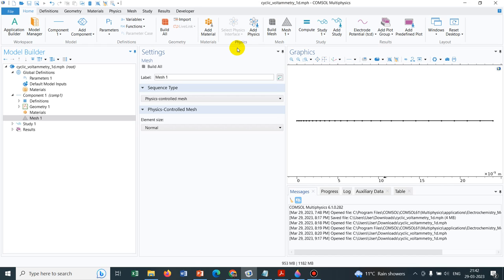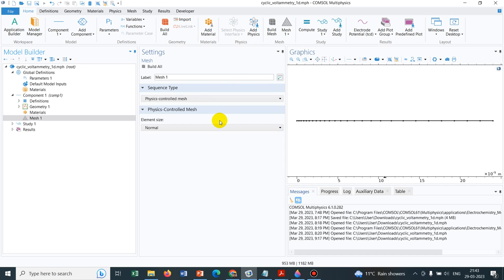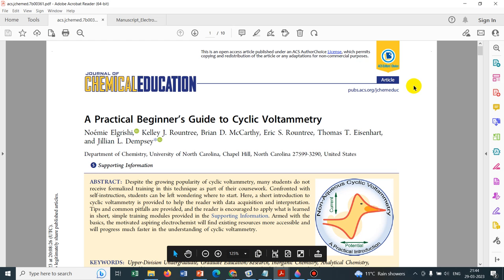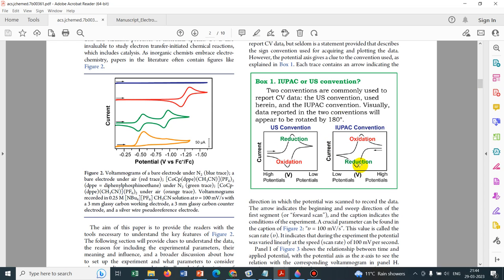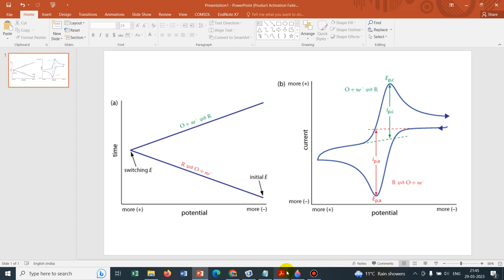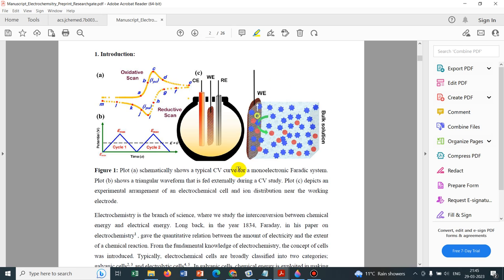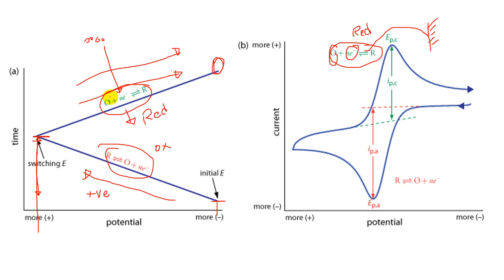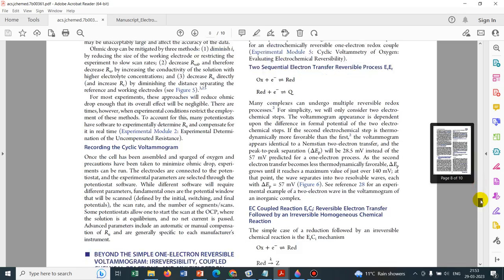Modelling Cyclic Voltammetry in COMSOL